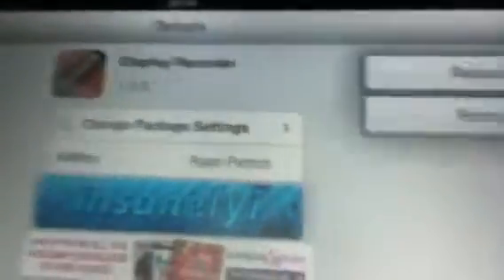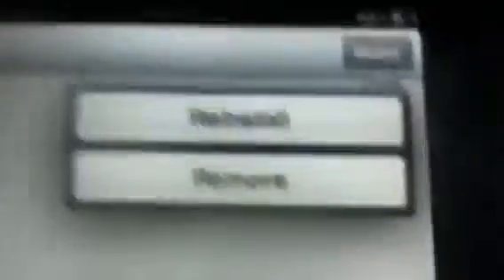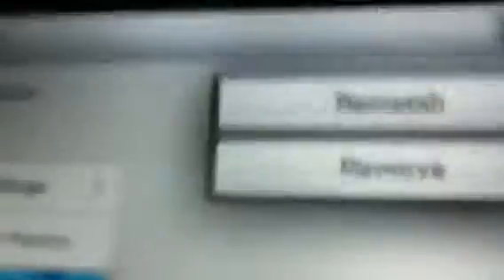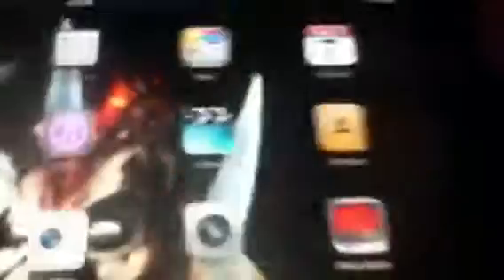HOW TO RECORD YOUR iPad screen easily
Hope u enjoy and remember u need to jailbreak